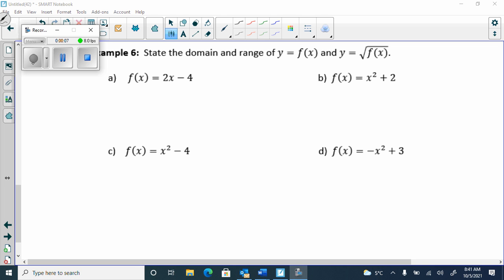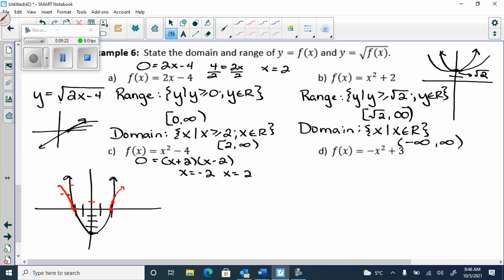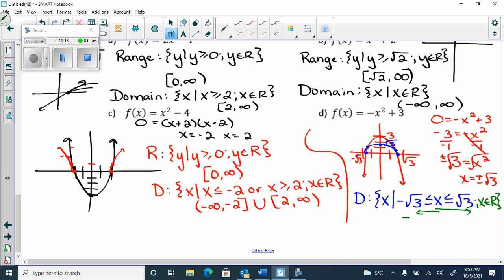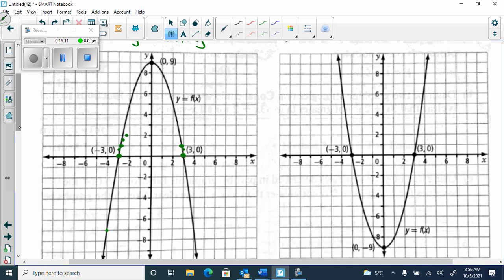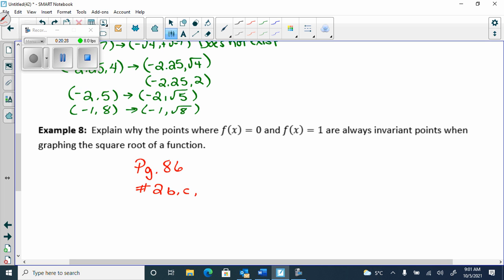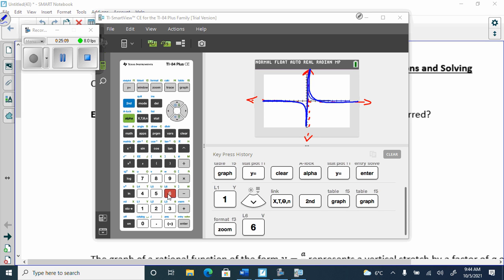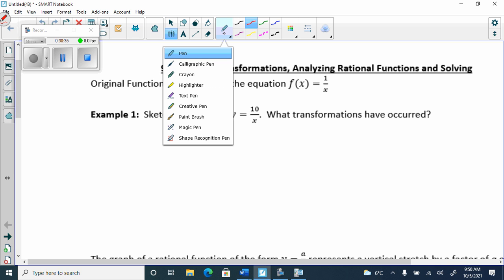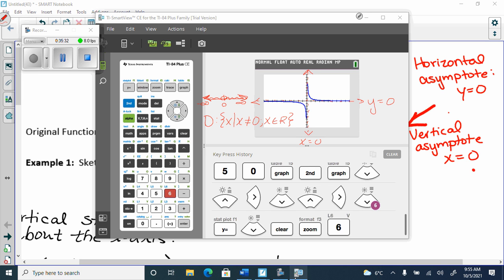Oct 5 Radicals part 2 and Rational functions and transformations